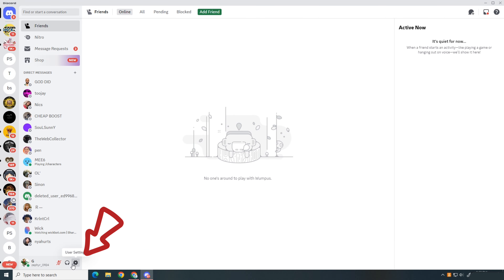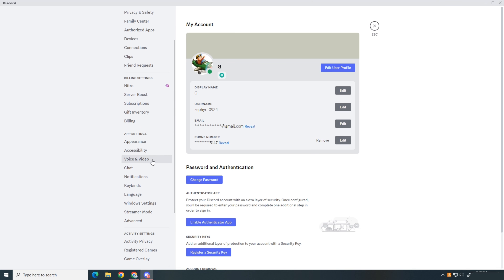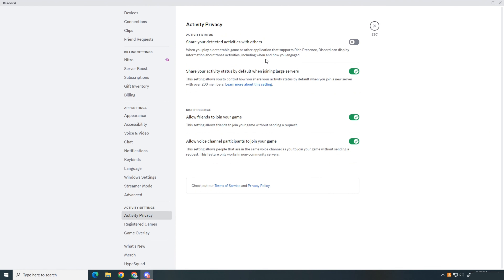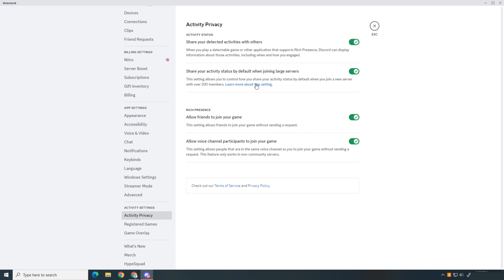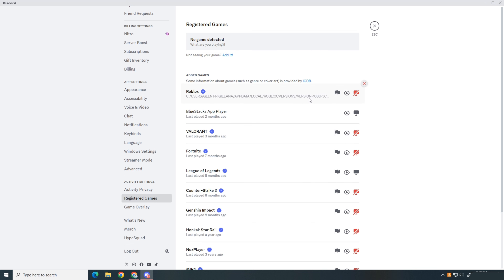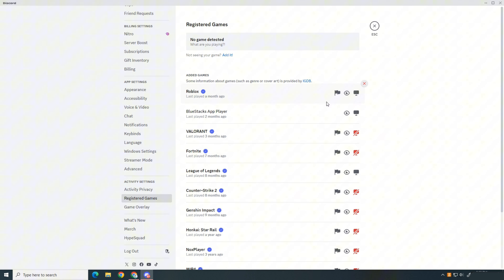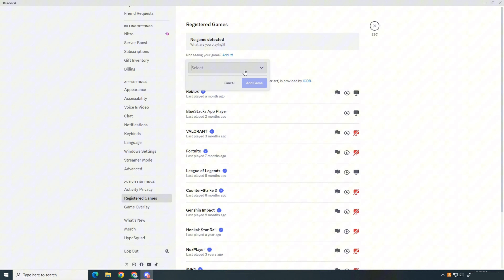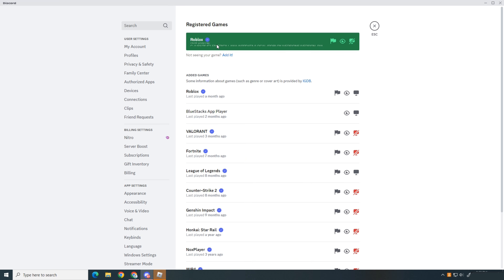Roblox on Discord? Here's How to Do It!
How to Add Roblox to Discord Status?

Want to level up your Discord game by showing off your Roblox status? In this tutorial, we'll show you how to add Roblox to your Discord status, so you can share your gaming adventures with your friends and community. From adding Roblox to your Discord activity status to displaying your Roblox status in Discord, we've got you covered. Follow along as we walk you through the simple steps to get Roblox up and running on your Discord profile. Whether you're a Roblox newbie or a seasoned pro, this video is perfect for anyone looking to take their Discord experience to the next level. So, what are you waiting for? Let's get started and show off your Roblox pride in Discord!

Welcome To The Gaming Family Channel. You can find a lot of videos about of the most popular new mobile games on phone and ipad. I make thumbnails, walkthrough,gameplay,tutorial, how to play, funny & best moments game! All Gameplay Video record, thumbnails, edits made 100% by me!
Our videos are always of the best quality!
Recommended for viewing people from 15 years old!